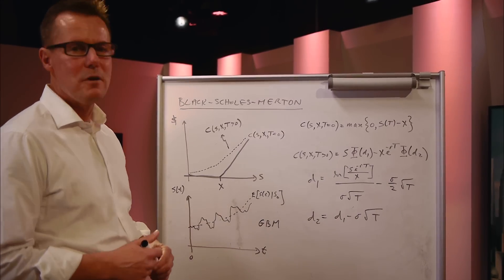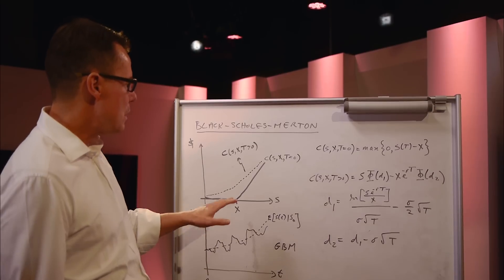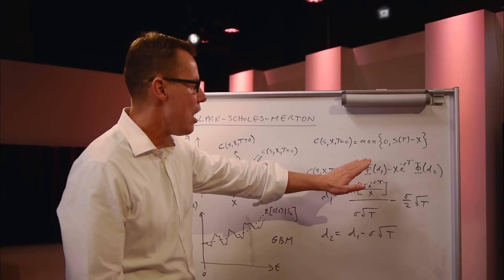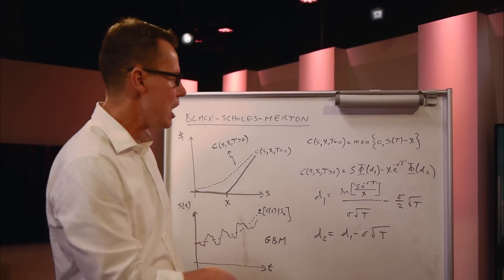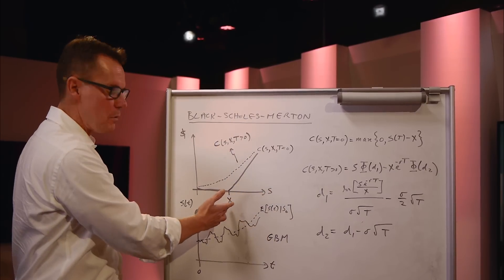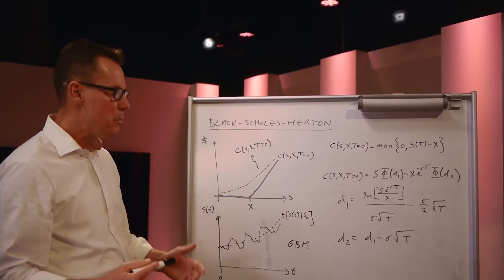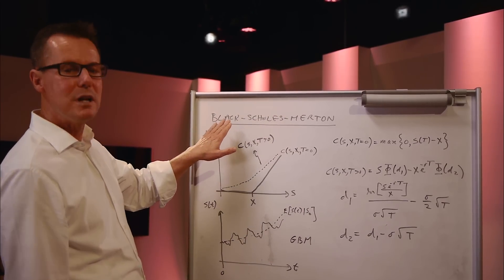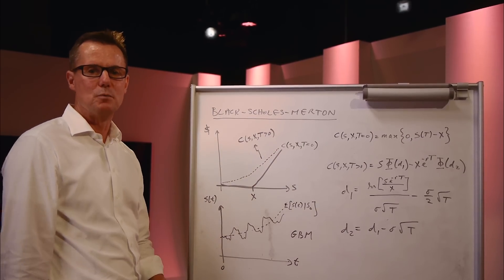Black-Scholes Model of Option Pricing Explained - NY Institute of Finance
New York Institute of Finance instructor Anton Theunissen explains the history, mechanics, and application of the Black-Scholes Model of options pricing. to browse career advancing finance courses.